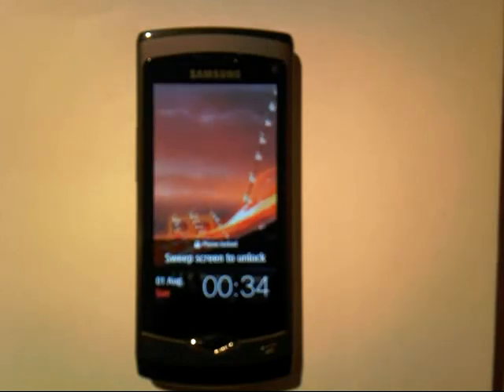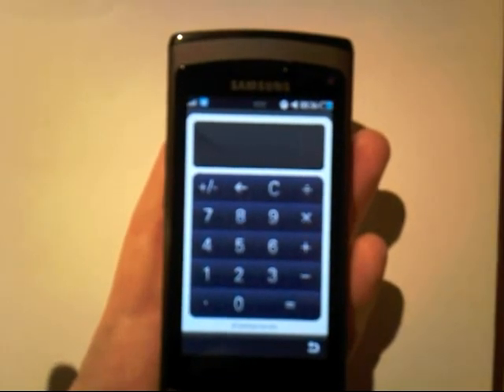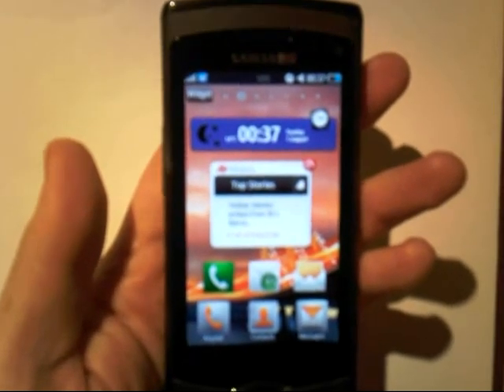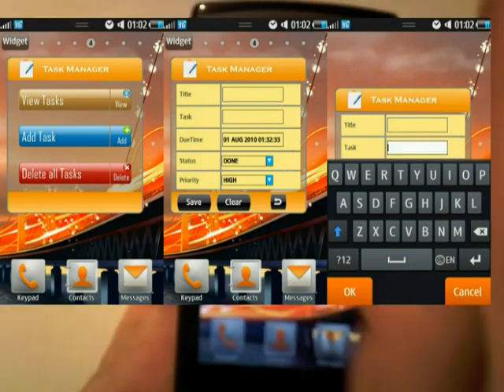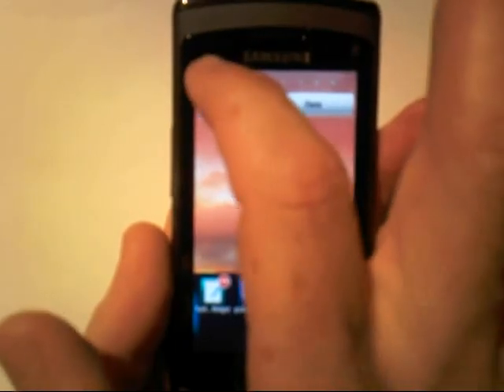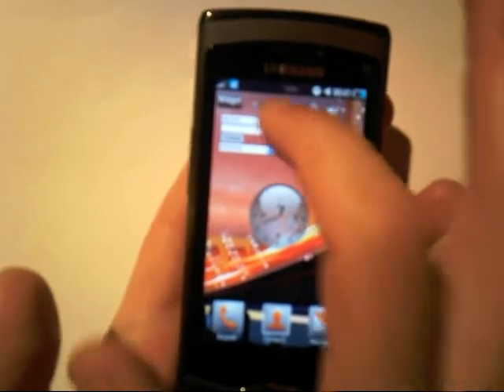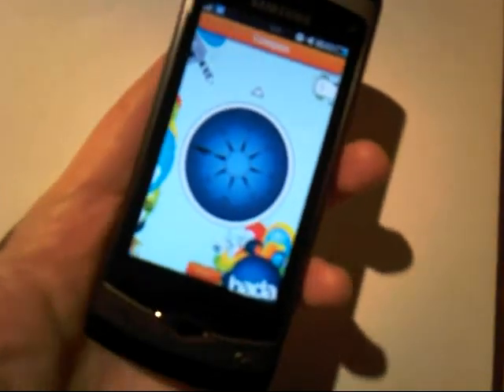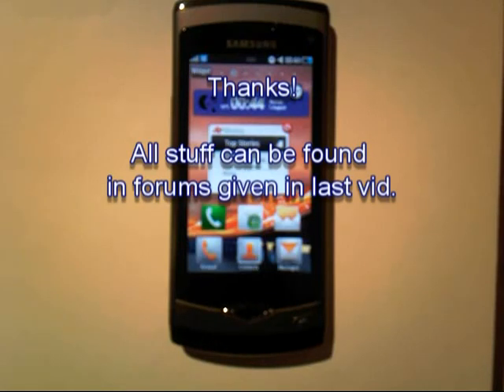Samsung Wave News 31.07.10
Latest on Bada OS. New theme, widgets and so many clocks!